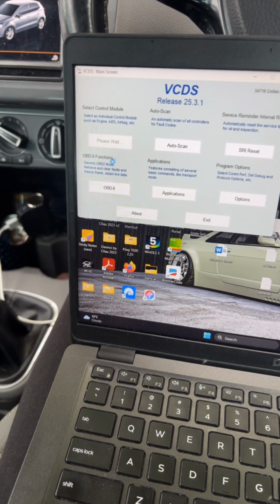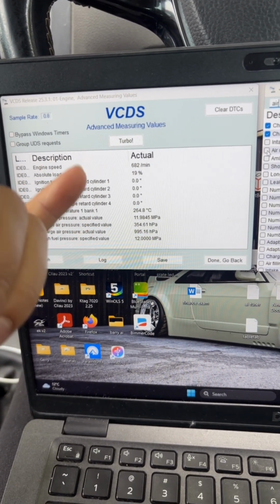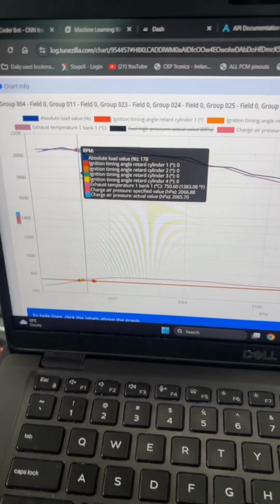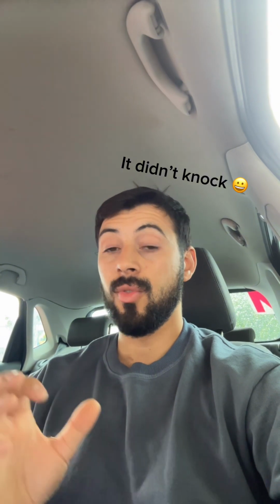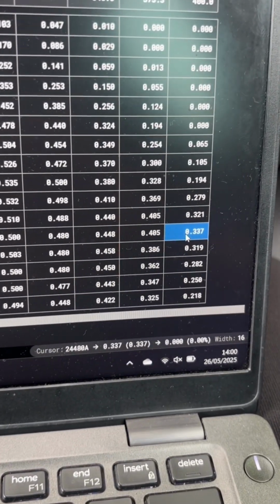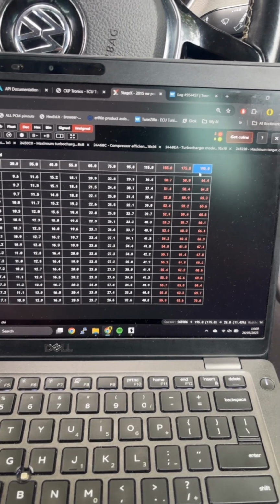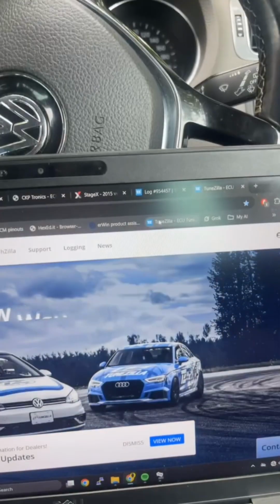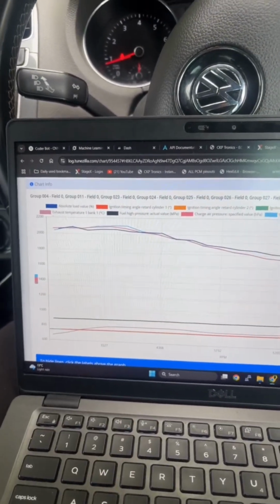How to tune your TSI like a pro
Welcome to CKP Remaps we specialise in vag & Germany tuning and today we’re tuning a 1.2tsi demonstrating the process behind a calibrated safe remap that will yield excellent results